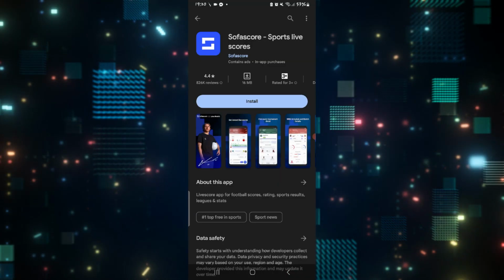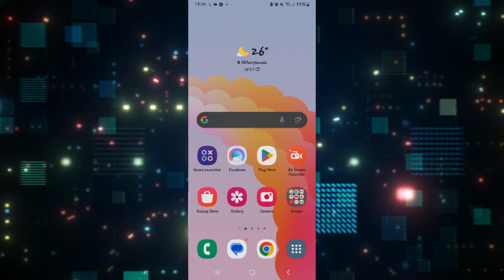How to Fix APK App Not installed Error on Android 2023?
Frustrated with the 'APK App Not Installed' error on your Android device? This step-by-step tutorial will guide you through various methods to resolve this issue and successfully install your favorite apps. Don't let this error hold you back any longer!